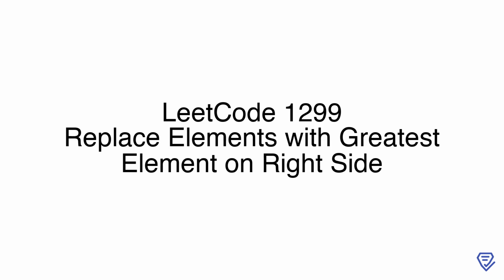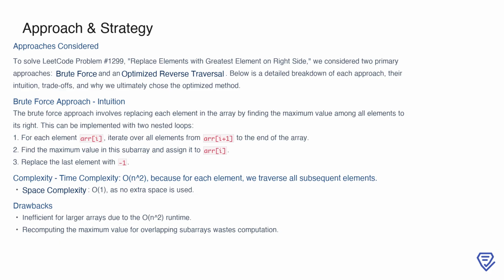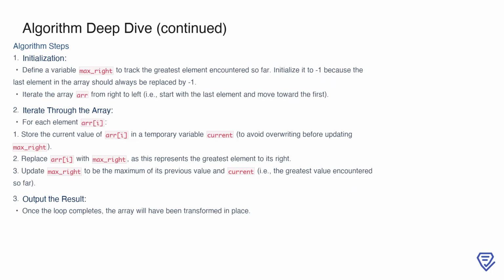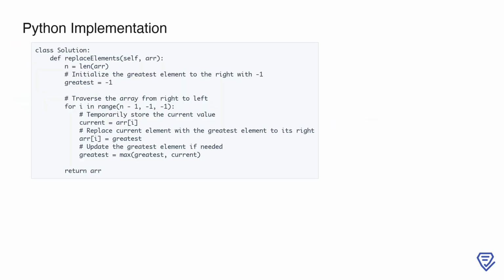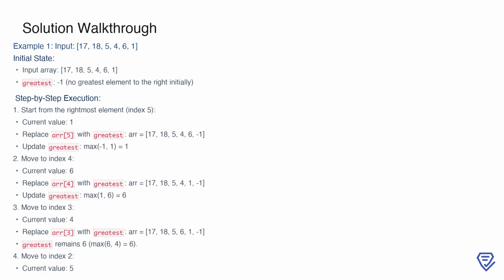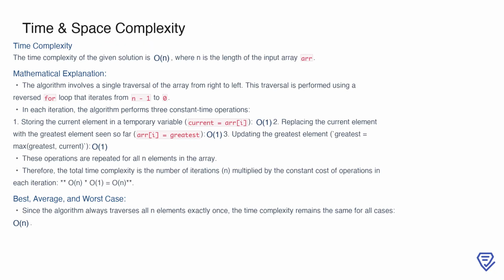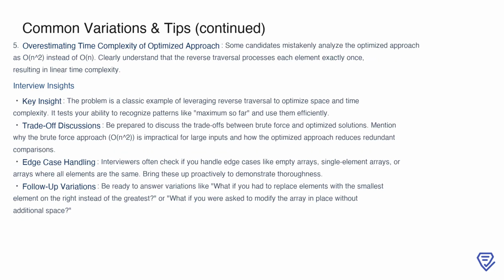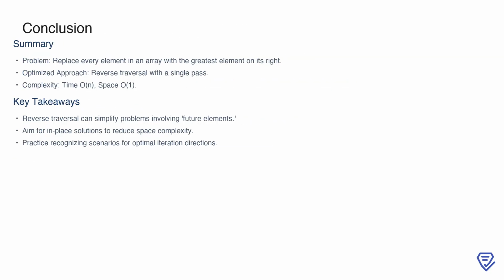LeetCode 1299: Replace Elements with Greatest Element on Right Side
Difficulty: Easy

📚 Topics: Array, Divide and Conquer, Math

⏱️ Timestamps:
00:00 - LeetCode 1299: Replace Elements with Greatest Element on Right Side
00:23 - Problem Statement
01:10 - Problem Statement (continued)
02:07 - Problem Statement (continued)
02:58 - Problem Statement (continued)
03:51 - Approach & Strategy
04:46 - Approach & Strategy (continued)
05:54 - Approach & Strategy (continued)
06:42 - Algorithm Deep Dive
07:38 - Algorithm Deep Dive (continued)
08:29 - Algorithm Deep Dive (continued)
09:46 - Algorithm Deep Dive (continued)
10:46 - Algorithm Deep Dive (continued)
11:27 - Python Implementation
14:13 - Java Implementation
14:40 - Solution Walkthrough
15:51 - Solution Walkthrough (continued)
16:49 - Solution Walkthrough (continued)
17:20 - Solution Walkthrough (continued)
18:17 - Solution Walkthrough (continued)
18:53 - Time & Space Complexity
19:52 - Time & Space Complexity (continued)
20:35 - Time & Space Complexity (continued)
21:46 - Common Variations & Tips
22:54 - Common Variations & Tips (continued)
24:16 - Common Variations & Tips (continued)
25:33 - Common Variations & Tips (continued)
26:40 - Conclusion
26:59 - Thank You!